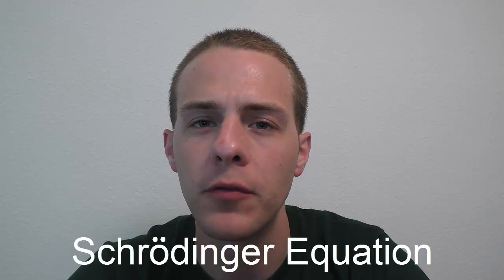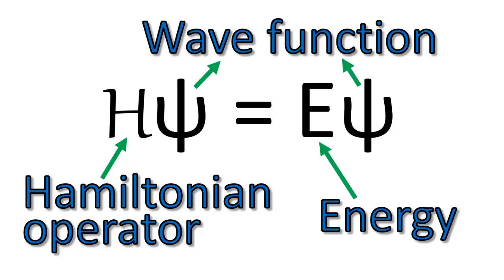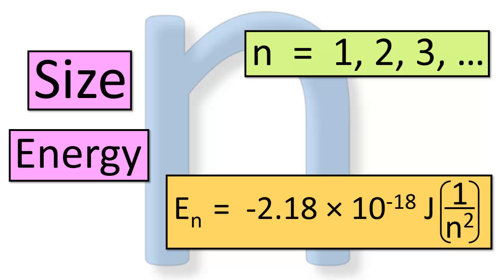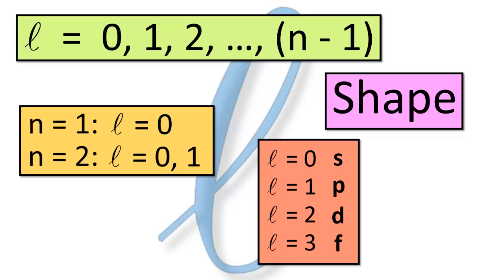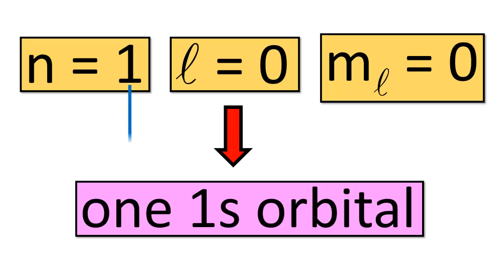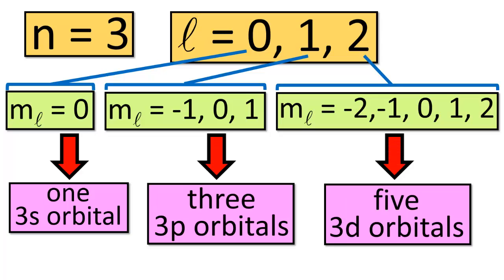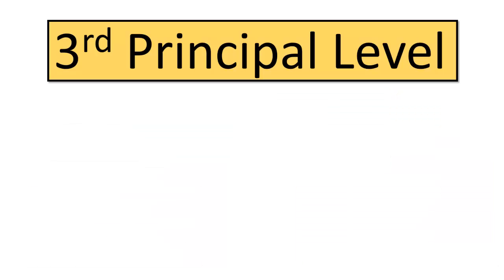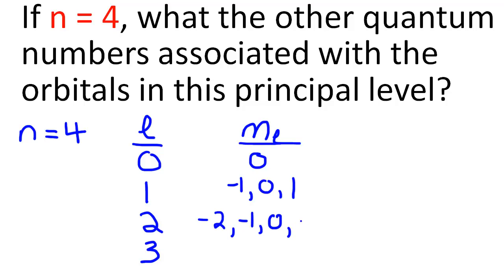Orbitals and Quantum Numbers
This video is a discussion about orbitals and quantum numbers, which are used to describe atomic structure.  There's a lot of jargon in this one, so feel free to slow down the video if you have to!